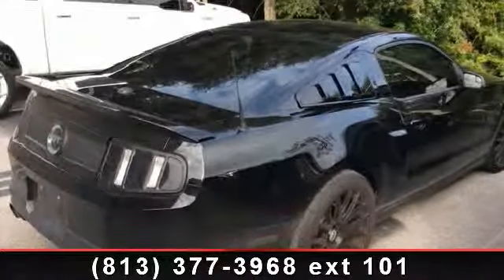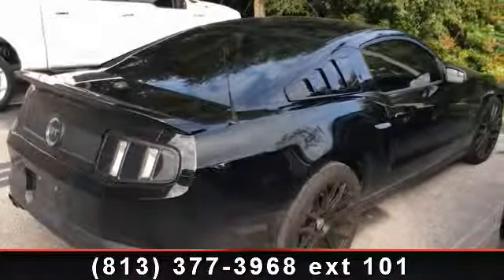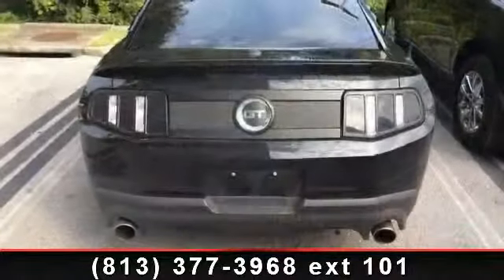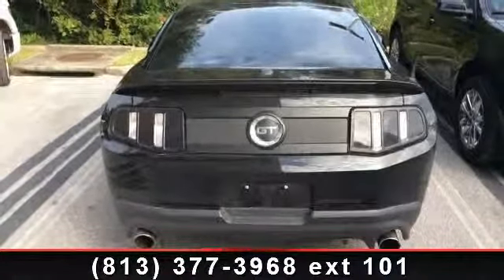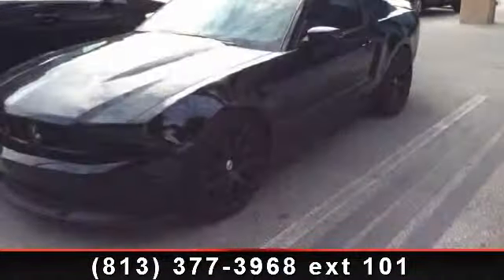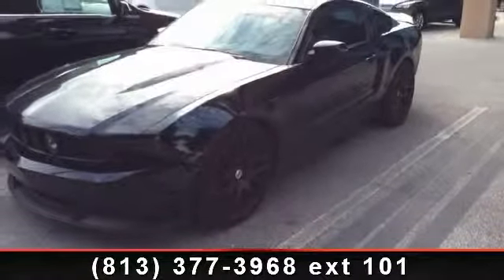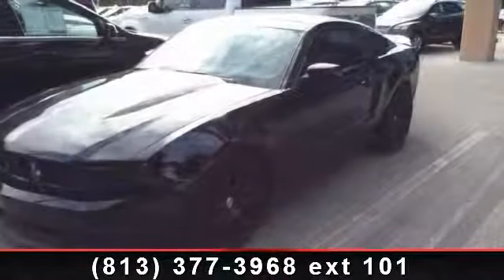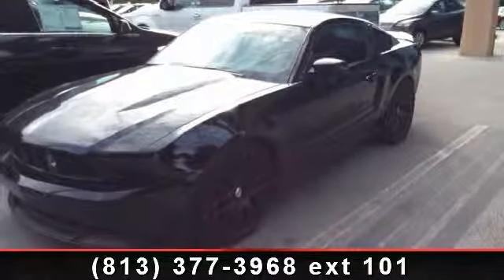2012 Ford Mustang - Veterans Ford - Tampa, FL 33625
HID and Security Package (Active Anti-Theft System and High-Intenstity Discharge Headlamps), 5.0L V8 Ti-VCT 32V, 3.73 Gears, 85MM BBK Throttle Body, ABS brakes, AirRaid Cold Air intake, Alloy wheels, BAMA Tuner (93 Octane), BBK Relocation Brackets, Boss 302 Cross Brace, Boss 302 Manifold ( Boss 302 Fuel Rail Covers ), Eibach Adjustable lower arms, Eibach Adjustable pan hard bar, Eibach front and rear Swaybars, Eibach Pro Struts and Shocks, Electronic Stability Control, Flow Masters Outlaws axle Back Exhaust, Hood Struts, Illuminated entry, Low tire pressure warning, Magna Flow True X Pipe, NItto Tires, One Piece ALuminum Drive Shaft with BBK Safety Loop, Rear Spoiler, Remote keyless entry, Side Scoops, Steeda Heavy Duty Strut Mounts, Traction control, Trunk Lid, and TSW Wheels. Clean AutoCheck (No Accident data) If you demand the best, this fantastic 2012 Ford Mustang is the car for you. You could be the second owner of this wonderful ride.